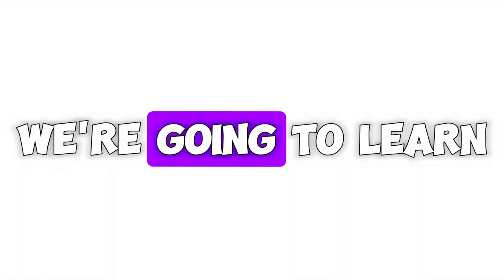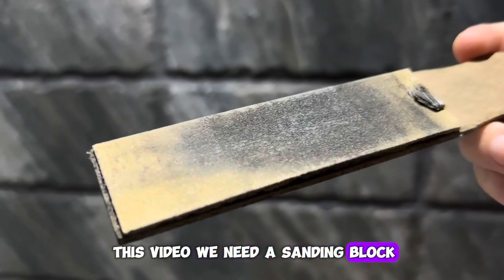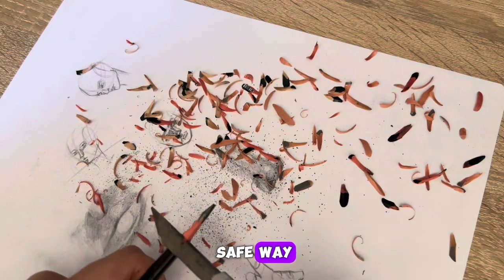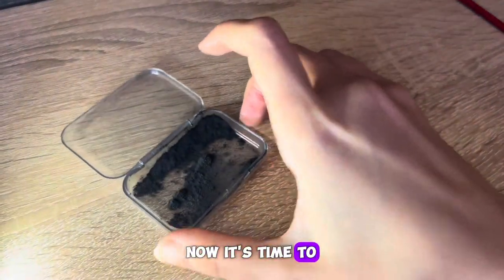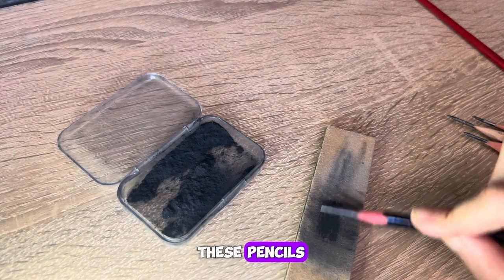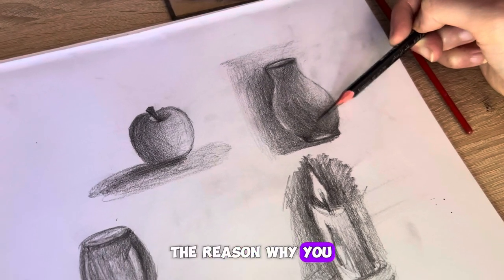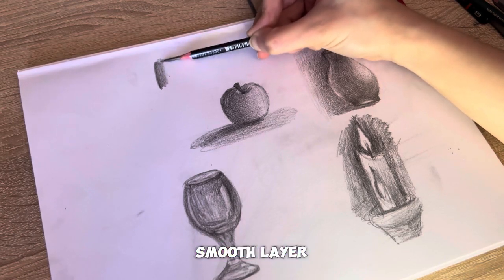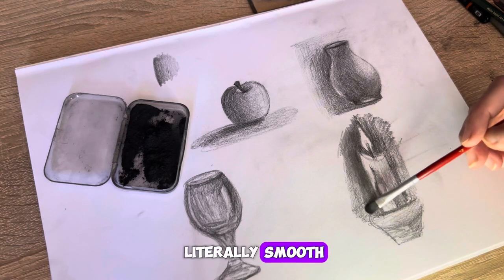Sharpen your pencil like a pro and DIY graphite powder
Learn how to sharpen your pencils like a pro and make graphite powder in a few steps and small budget material.

Materials:
Pencils
Cutter
Sanding block

chapters:
00:00 intro
00:15 materials
00:27 sharpening process.
01:43 DIY graphite powder.
03:15 why you should sharpen ur pencil like this.
04:12 end.
how to sharpen a pencil
how to sharpen a pencil with a pocket knife
how to sharpen a pencil for drawing
how to sharpen a pencil sharpener blade
how to sharpen a pencil like an artist
how to sharpen a pencil sharpener blade at home
how to sharpen a pencil for sketching
how to sharpen a pencil like a pro
how to sharpen a pencil with sharpener
how to sharpen an art pencil
sharpen pencil with blade
cutter pencil sharpener
how to sharpen pencils for drawing with cutter
graphite pencil sharpener
no sharpen pencil
sharpen drawing pencils
how to sharpen pencils for drawing with knife
how to make graphite powder at home for drawing